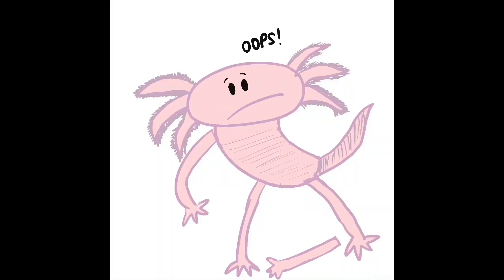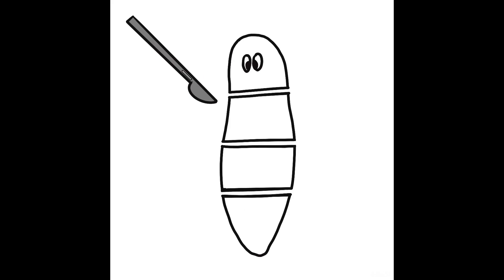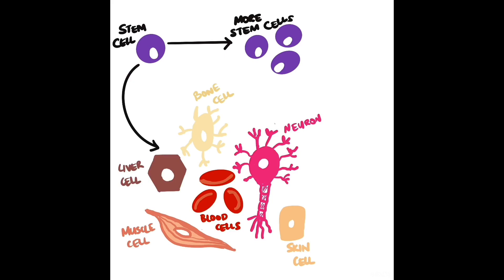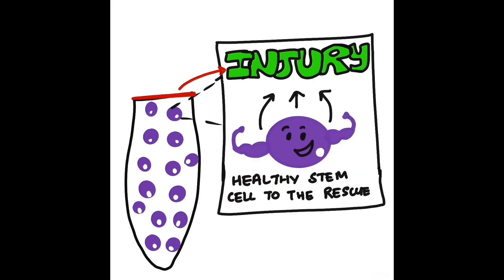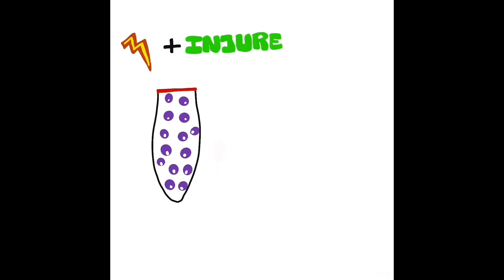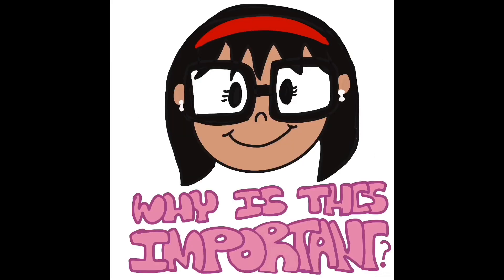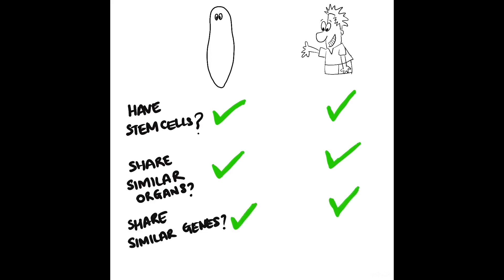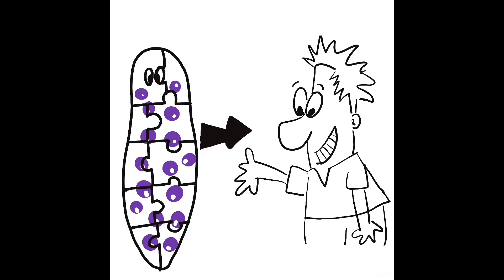Mission-driven stem cells put death on pause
A new study from the Cornell University College of Veterinary Medicine shows how stem cells – which can contribute to creating many parts of the body, not just one organ or body part – are able to postpone their own death in order to respond to an injury that needs their attention. The study was done in planarians, which are tiny worms used as model organisms to study regeneration because of their ability to recover from any injury using stem cells.

Video by Divya Shiroor